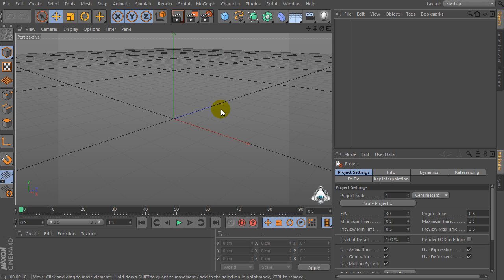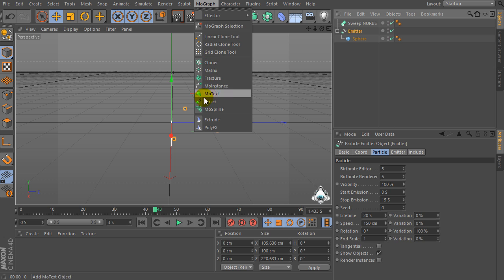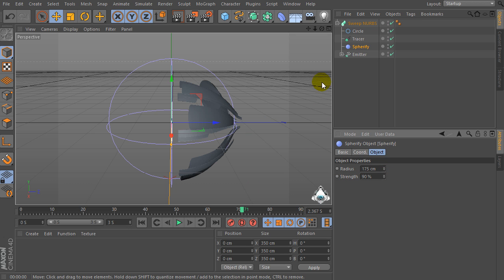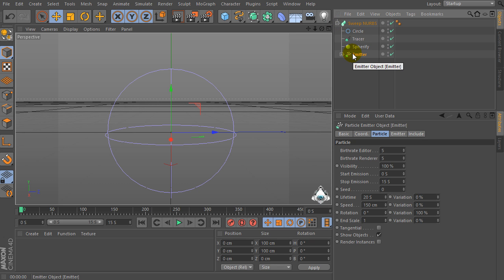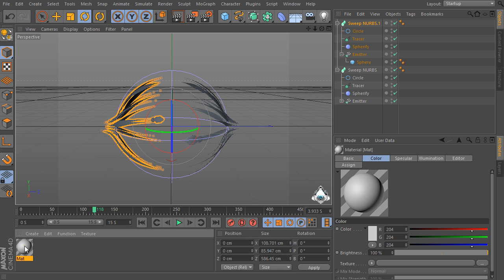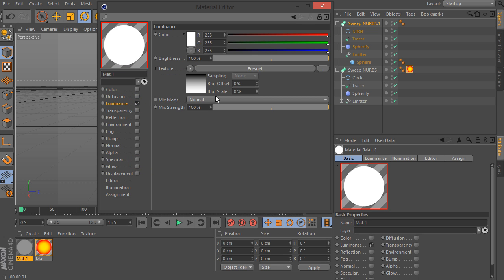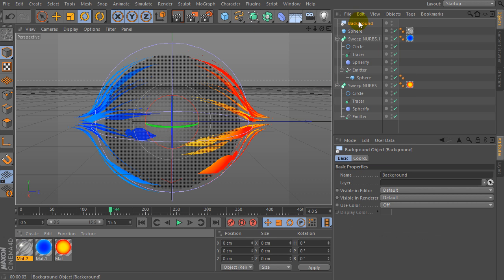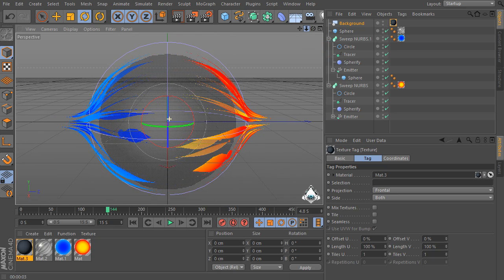Cinema 4D Tutorial - How to use Particles Emitter with The Spherify Deformer in Cinema 4D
Hi Everybody  today I’ll show you How to use Particles Emitter with The Spherify Deformer in Cinema 4D
▼ Show More ▼

- Creating a new emitter object
- Adding the circle, tracer tool and the spherify deformer into the sweep nurb object
- Duplicating the Sweep Nurbs object
- Animating the scene using the emitters
- Creating an advanced material